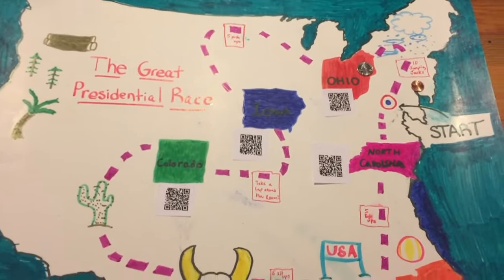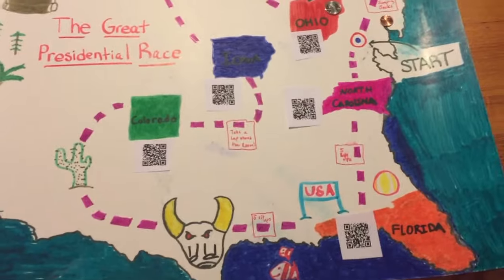The Great Presidential Race EDTC 4001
Our board game that we created in Edtc 4001